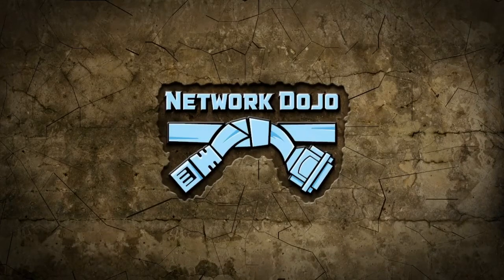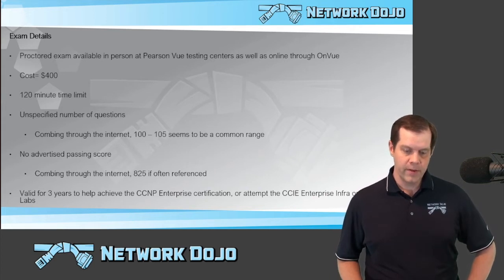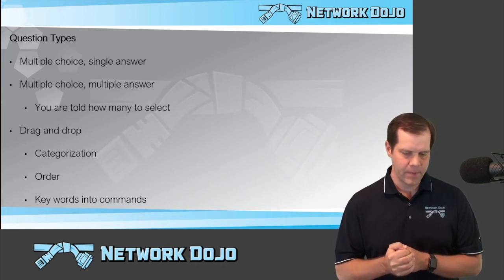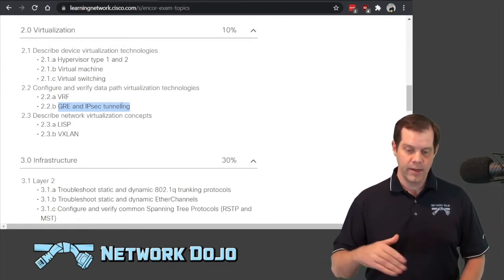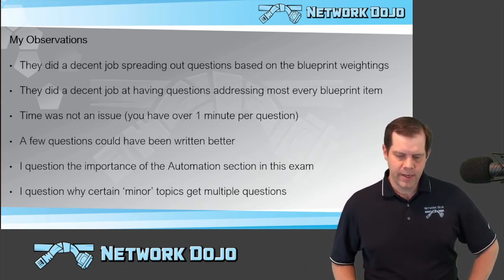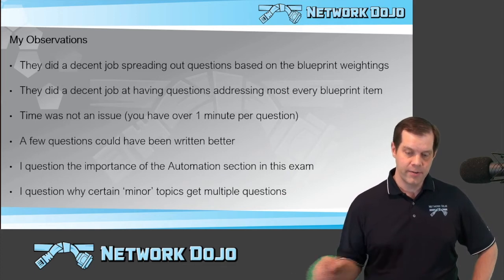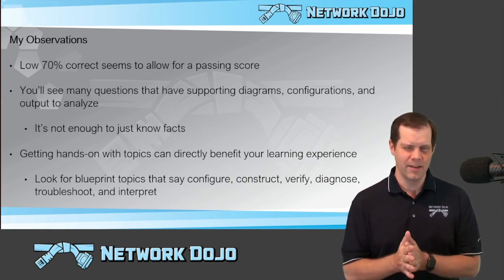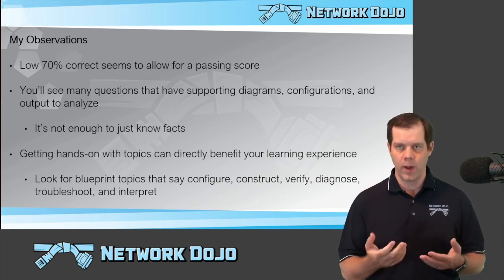Cisco ENCOR 350-401 Exam Overview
The Cisco ENCOR 350-401 exam is a bit of a jack-of-all trades exam.  It's a required exam for the CCNP Enterprise certification, it enables you to schedule the CCIE Enterprise Infrastructure and Wireless labs, and it can be used to instantly renew any CCNA/CCNP level certifications.

In this video Jeff goes over the details of the ENCOR exam, including his thoughts and observations after having passed the exam himself.

If you are looking to pass the ENCOR exam, be sure to check our our ENCOR training materials